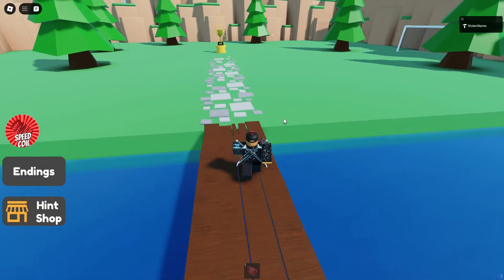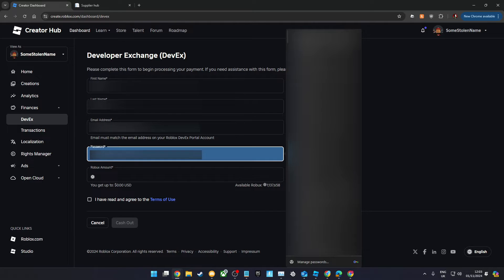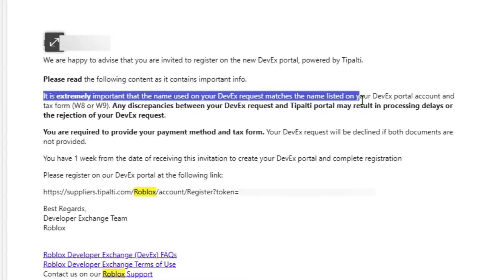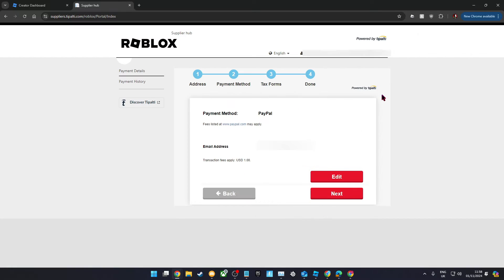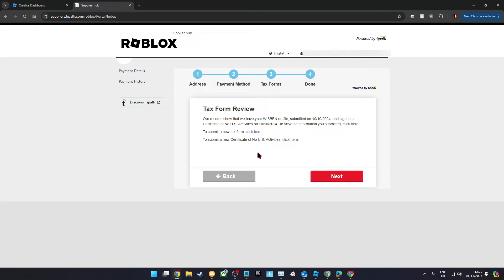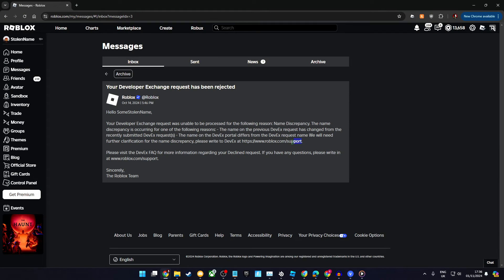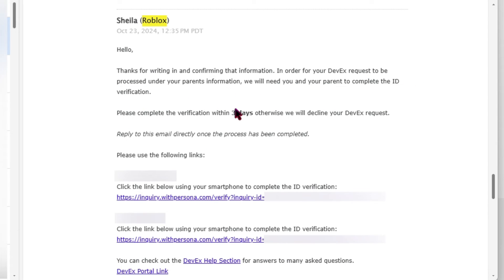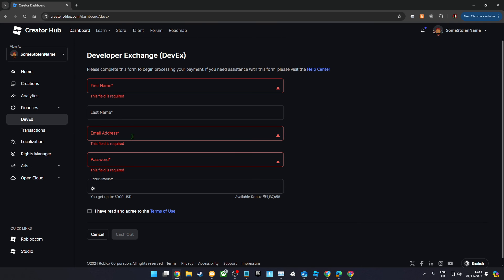How to make a DevEx request | Complete Beginner Guide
In this video, I teach you how to create your first ever DevEx request on Roblox.
I guide you through all the steps on the DevEx portal and all the forms you'll need to fill in.
I also explain how to resolve a "Name Discrepancy" if you've filled in different names in different applications.

Hopefully this video answers any questions you might have about your first ever DevEx request.
If you find it useful, please consider liking the video.

Timestamps:
0:00 - Introduction
0:09 - DevEx Form
1:02 - DevEx Portal & Forms
2:55 - Name Discrepancy
4:02 - Payment History & Fees
4:18 - Future DevEx Transactions
4:32 - Conclusion